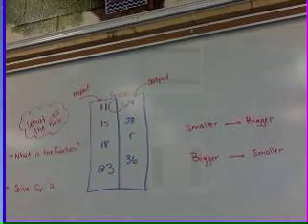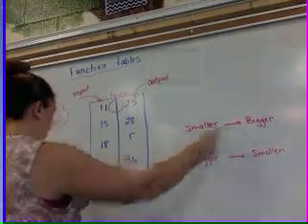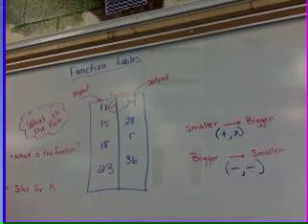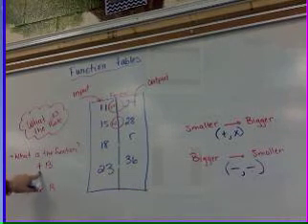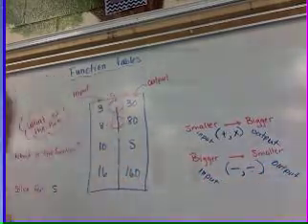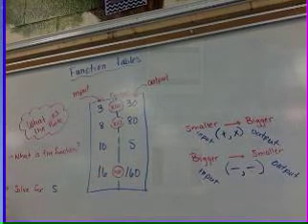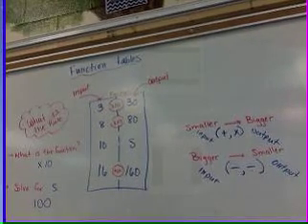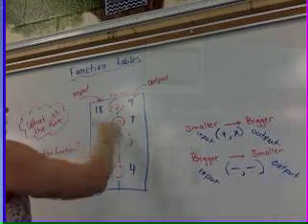Function Tables What's the Rule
Function or pattern tables.  In this lesson we discuss the function table and how to figure out the rule or pattern.  If I input a number, what happens to it in order to get the output?  Can I do the same thing to the next number?  How do I figure out the rule of the table.  Watch through one time and then pause, fast forward, rewind as necessary.